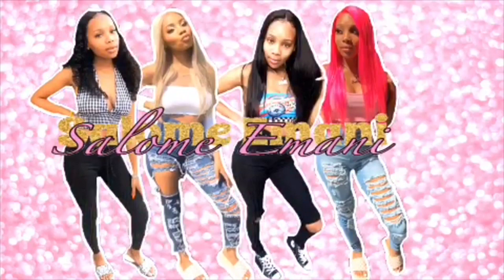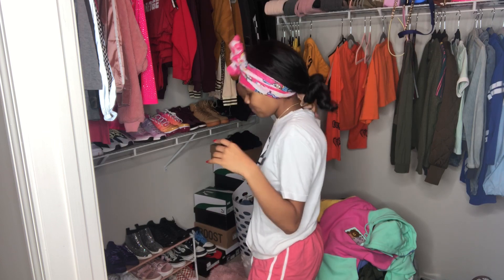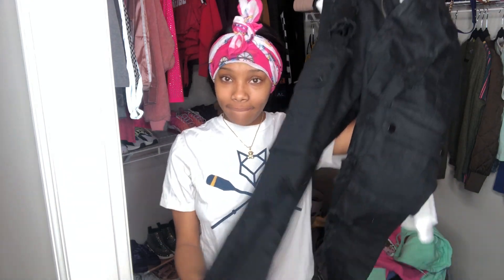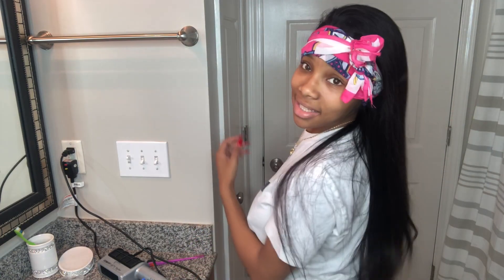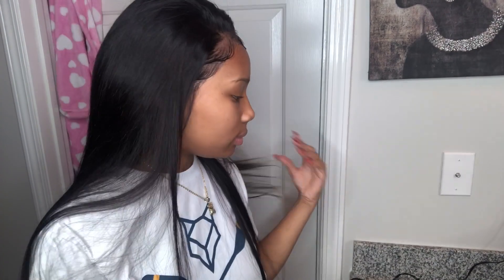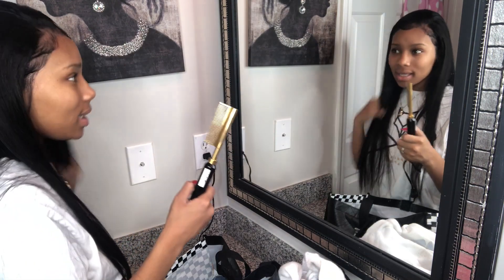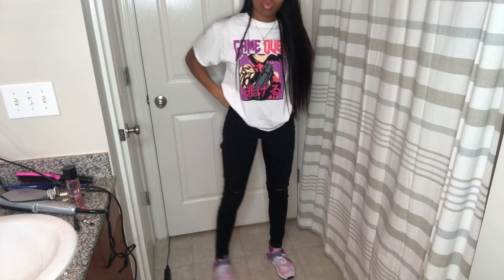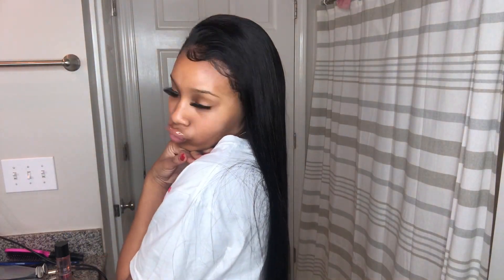GRWM | HOW TO LOOK “TRENDY” / “FAMOUS” 😍 | Beautiful Princess Hair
todays video i showed you guys how to look/dress trendy 😍😍 TUNE IN! 200k 💕💕✨

▬▬▬Beautiful Princess Hair on Aliexpress▬▬▬
same hair as video :13x6 straight wig  24 inch

More banger videos 👀🔥🔥🔥
Snapchat 👉🏽 @suhlawm